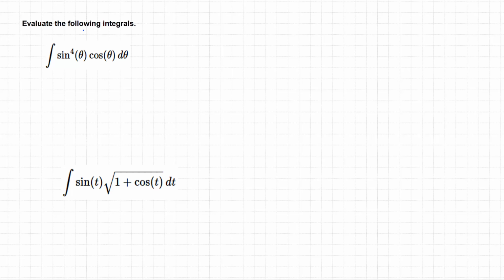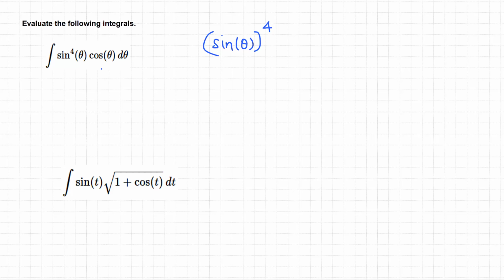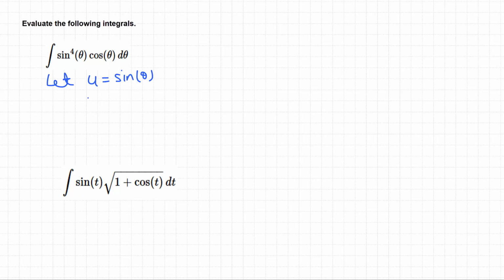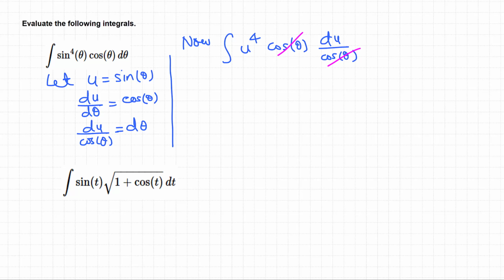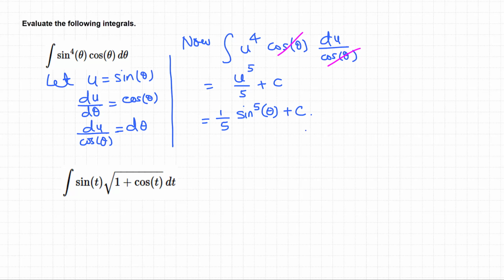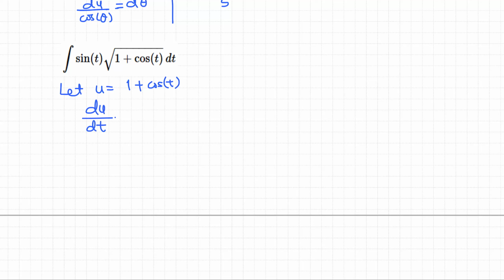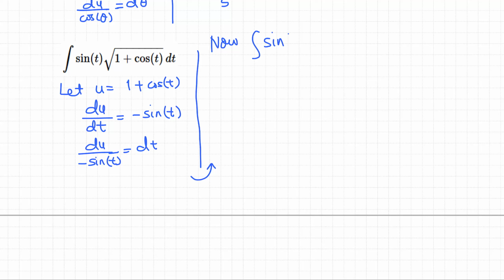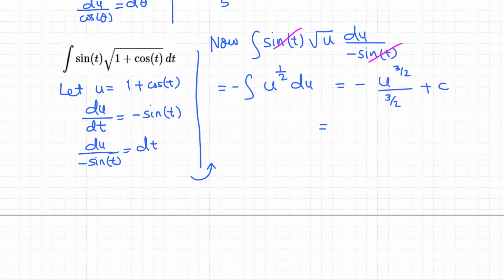Calc II: Two trig Integrals using u-sub